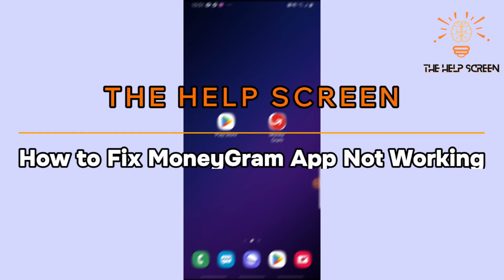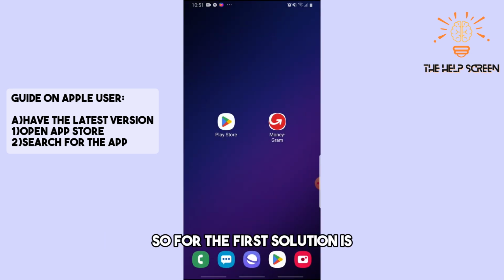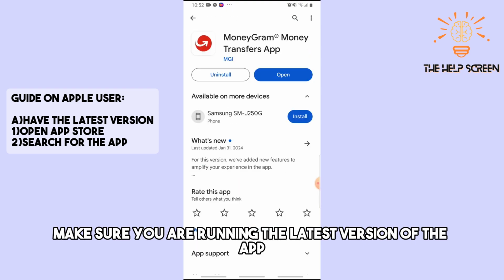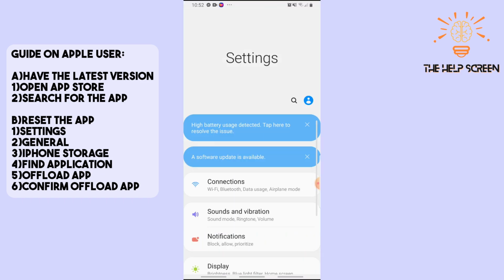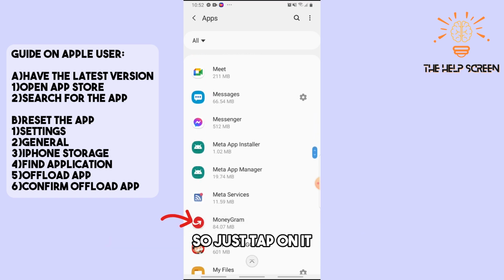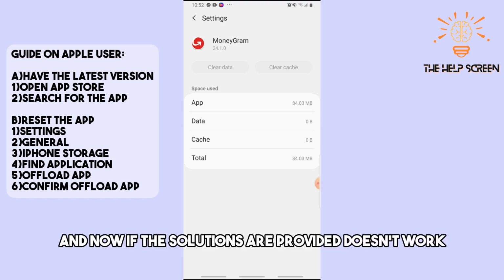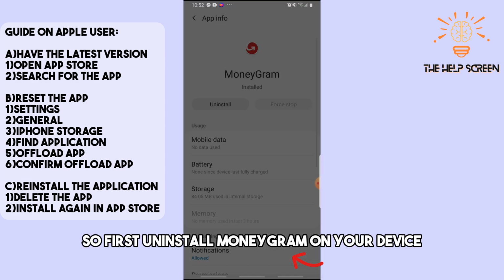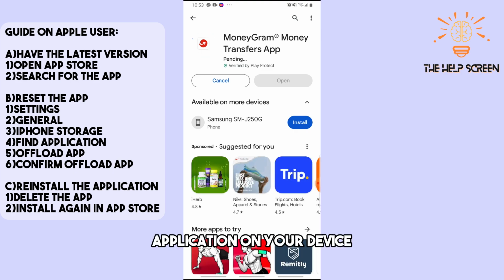How to Fix MoneyGram App Not Working : Multiple Solutions! (Apple & Android)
In this tutorial video, I will quickly guide you on How to Fix MoneyGram App Not Working  So, make sure to watch this video till the end. We try to be responsive to as many questions as possible.